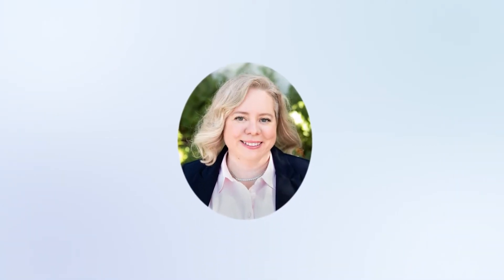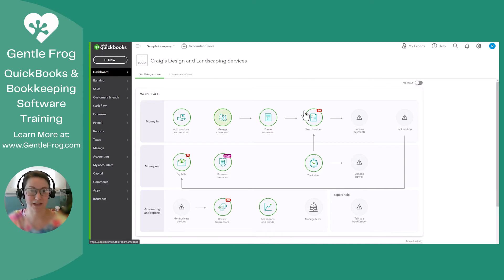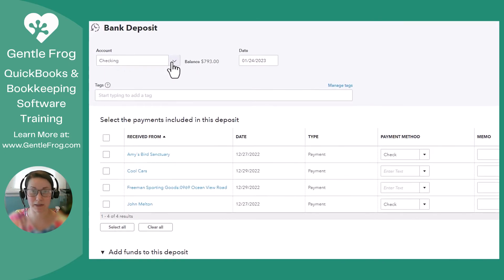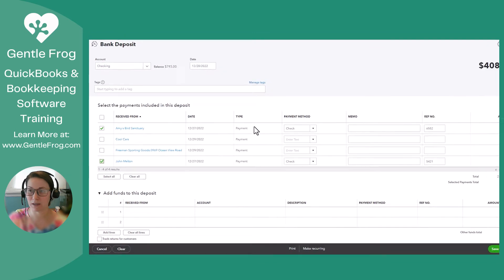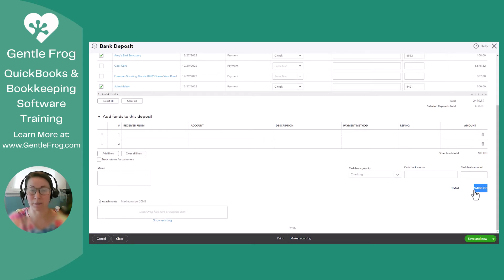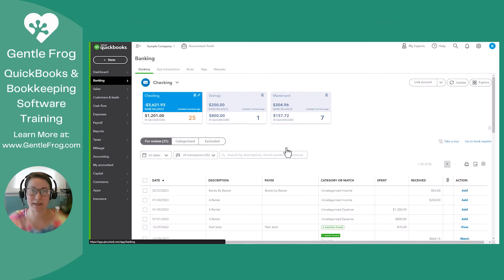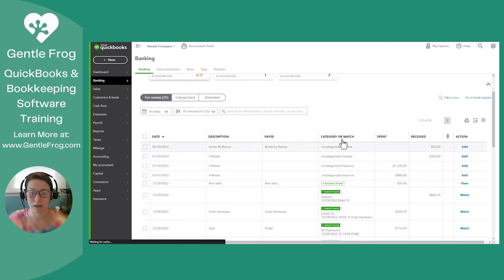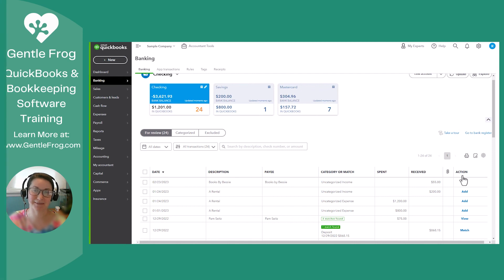How to Record Bank Deposits in QuickBooks Online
In this video, you'll learn how to record bank deposits in QuickBooks Online. You'll see how to match your recorded deposit with the deposit in your bank feed.